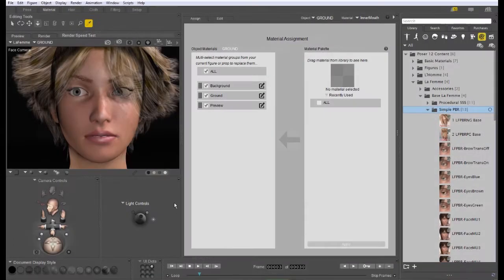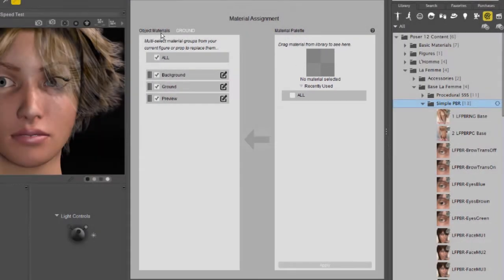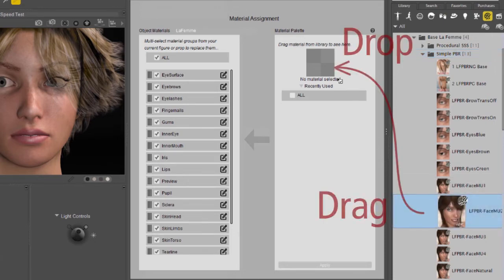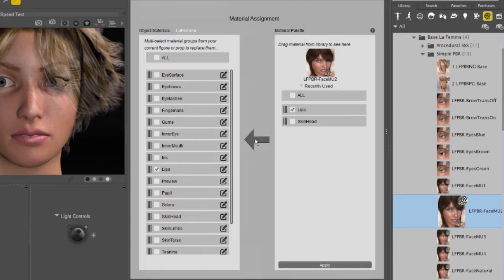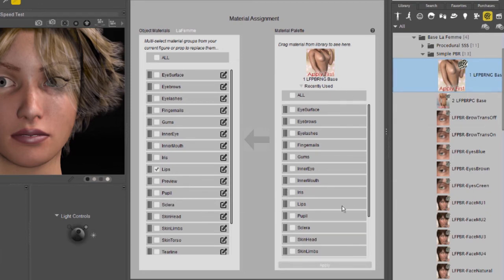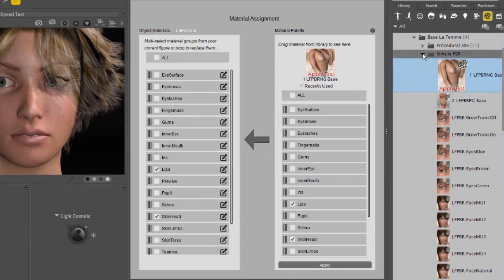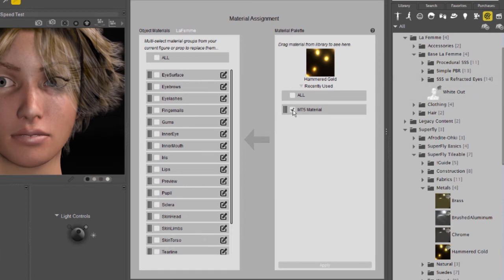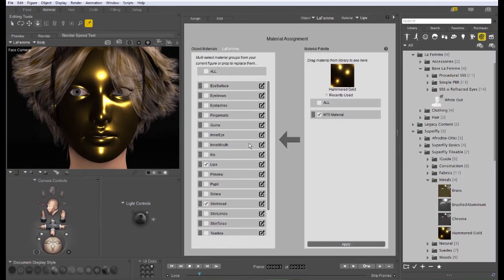How to Assign Materials in the Material Room in Poser 12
In this tutorial, Charles Taylor for Nerd3D shows users how to assign materials in the Material Room in Poser 12.